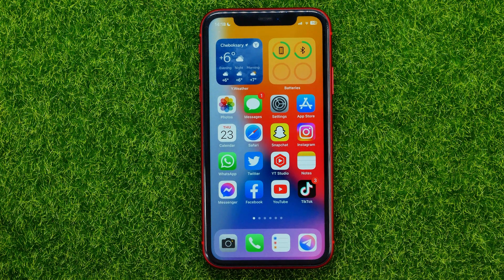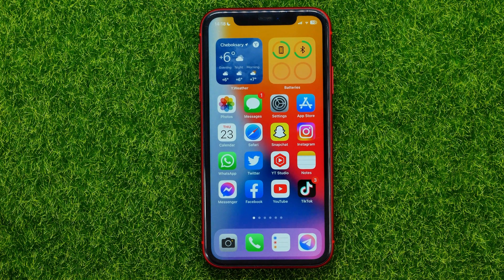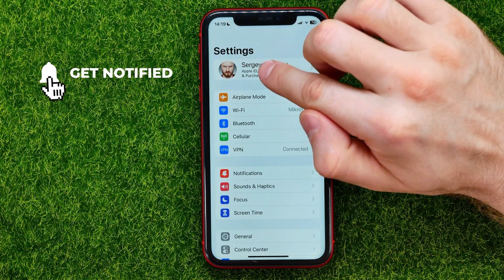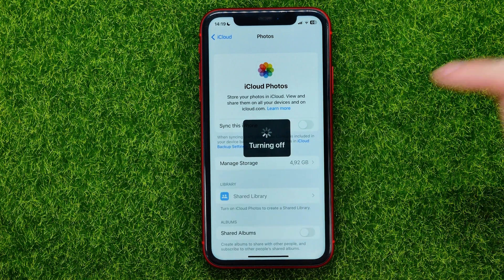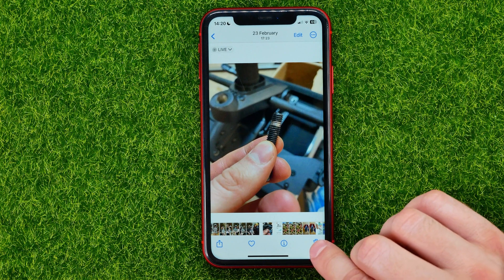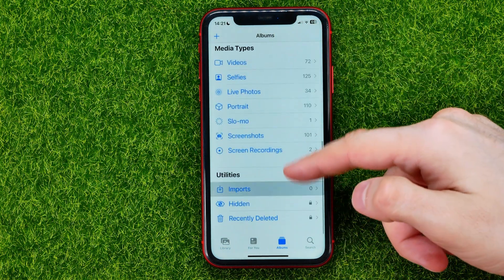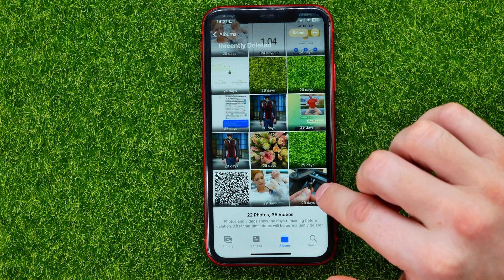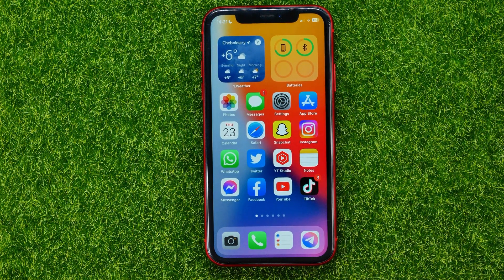How to Remove Photos From iPhone Without Deleting From iCloud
If you are looking for a video about how to remove photos from iphone without deleting from icloud, here it is!

00:00 - Intro
00:25 - How to remove photos from iphone without deleting from icloud